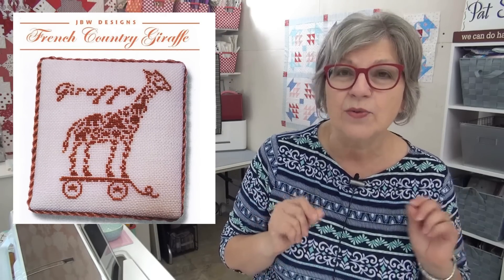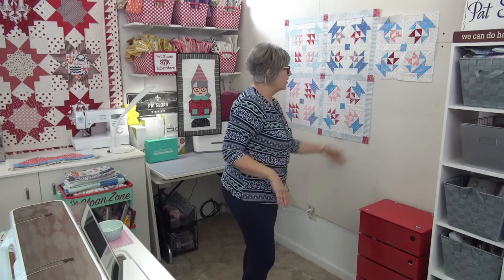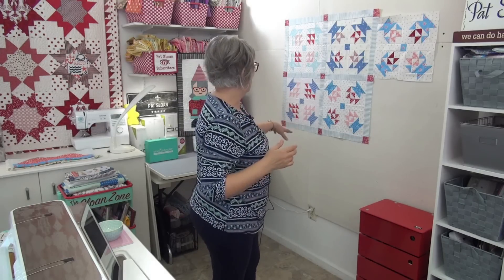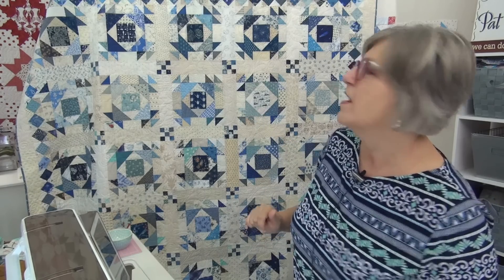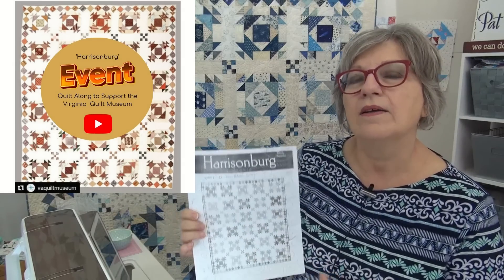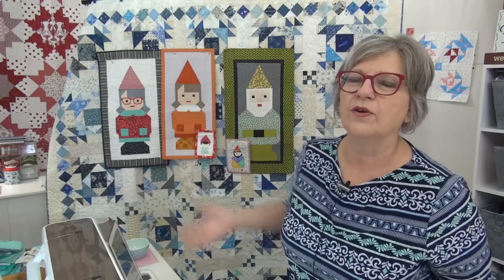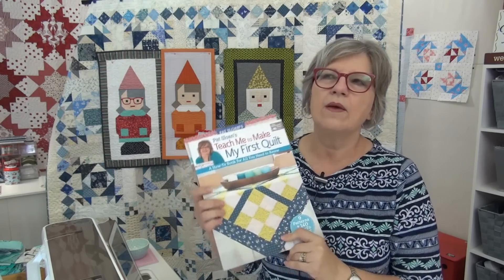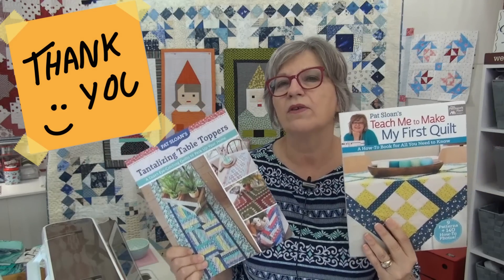☕What does it mean when my books are out of print? Summer Memories & More!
::Giraffe patterns
Virtual Show and Tell
Fill out the Form with a $5 submission fee
Harrisonburg Quilt Day
VA museum Auction  .. 2 of my quilts and a wide variety of other quilts. Aug 1 to Aug 21 online
Sept 16 event
Enter your Harrisonburg quilt in the virtual show
– Aug 19 a Garden party -
Mini quilt challenge to celebrate your School! Quilts are due to VQM by July 22, 2023 and Quilts will be on display July 25 - September 30, 2023
::Community::
Quilts on the Walls
::Quilt behind me on back side of the table is Summer starlet